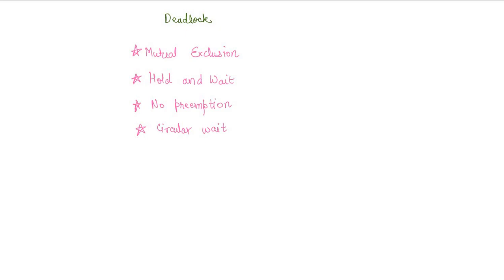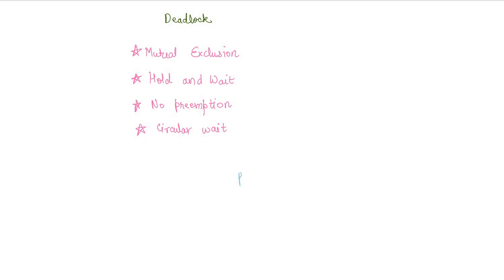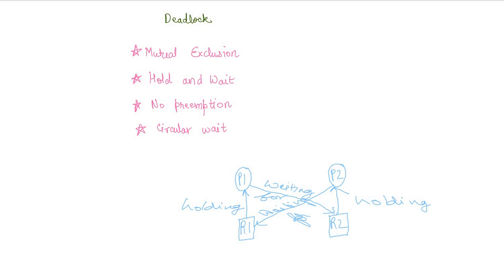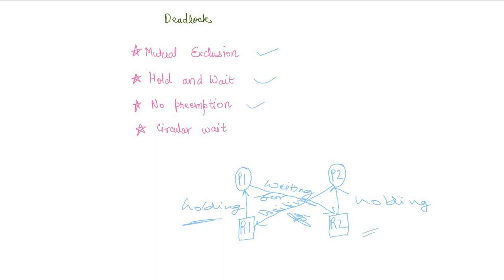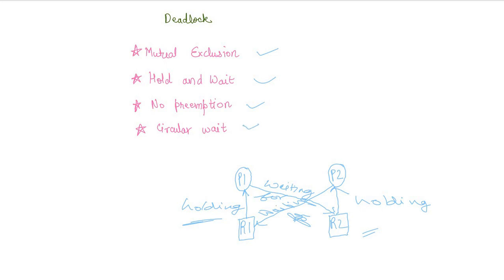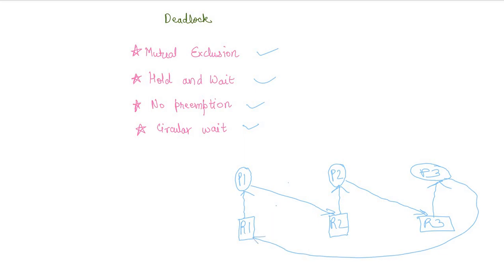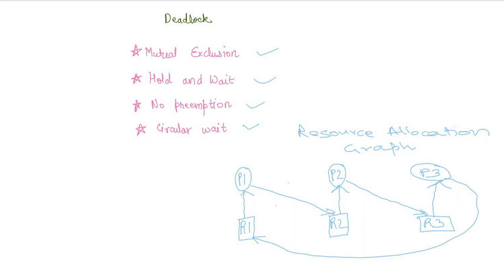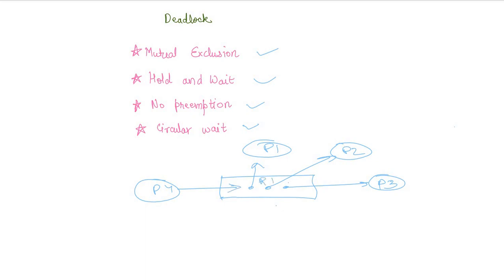Deadlock | Operating System | End Time Interview Prep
Brief Overview of Deadlock for end time interview preparation